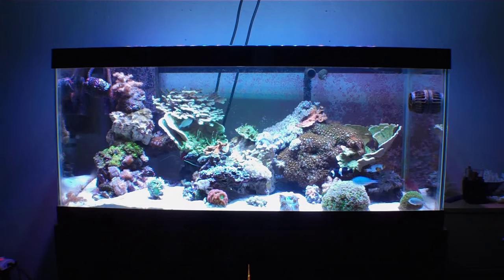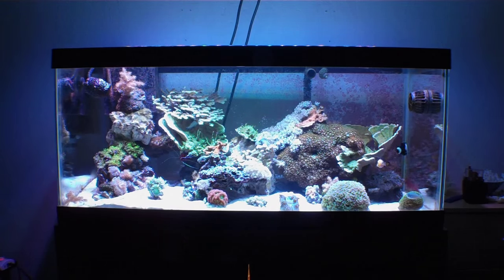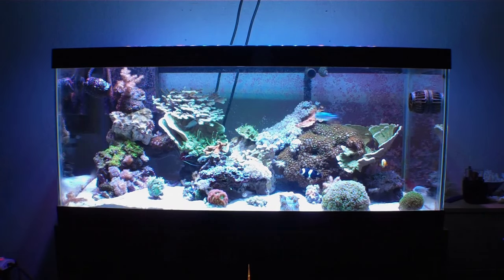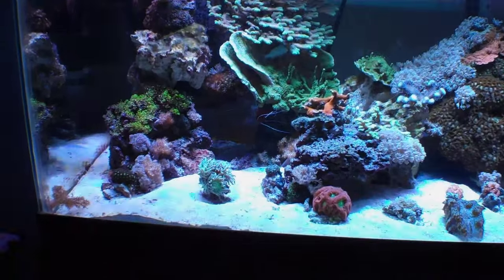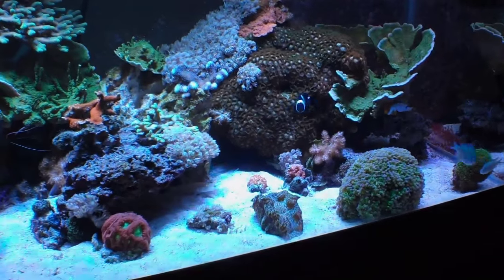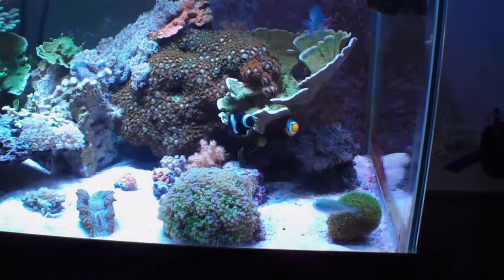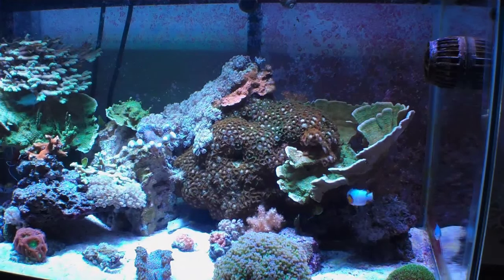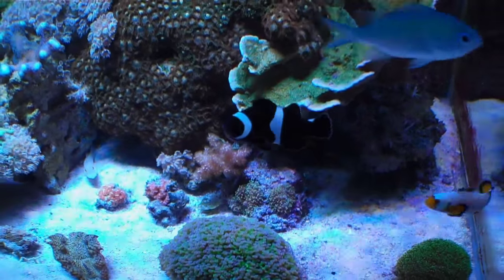1 Year! 40 Gallon Reef Tank Update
Forgot to mention the new blue birdsnest I bought right in the center, it looks amazing, seems to be growing slower than the green birdsnest. The christmas wrasse was hiding, it usually disappears around lights out. The maxima clam I had for 6 months died before I got the new light. The mars aqua 300 watt led light I have works great so far. The tiger derasa clam is doing fantastic, looks orangeish green from the top. My blood shrimp has been in there for about 19 months, hasn't grown much since I bought the biggest one.